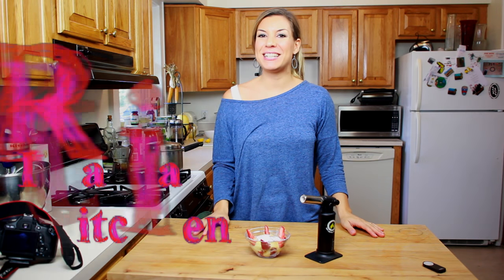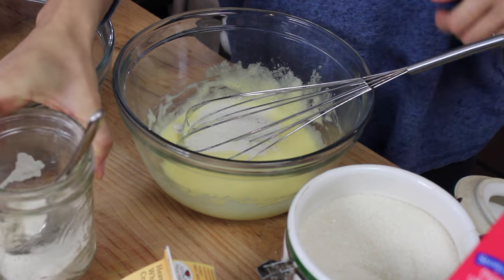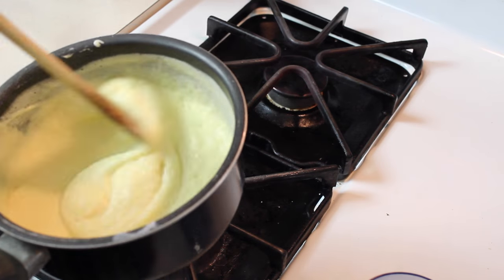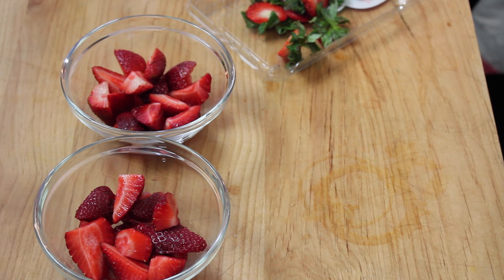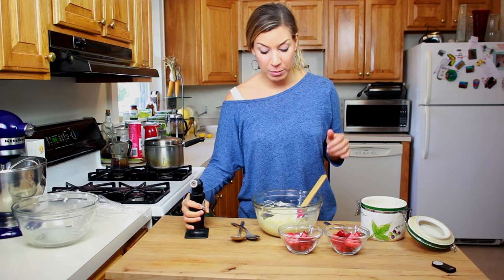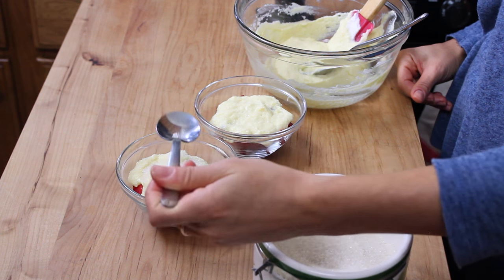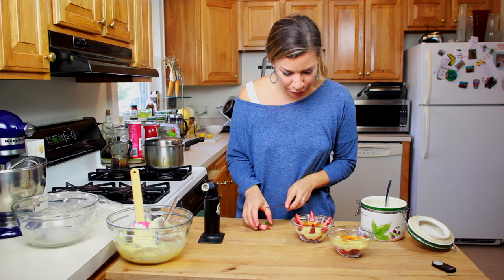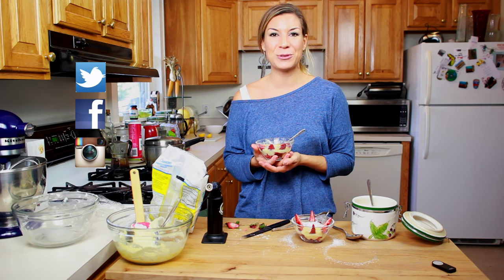Strawberries with Burnt Custard/Crème brûlée/Crema Bruciata - Real Italian Kitchen - Episode 121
No matter which language you decide to use, it still remain a delicious treat! One of my top 5 desserts I've ever made for sure, you do need a culinary torch to achieve this result, but they're cheap and christmas is coming..!

JB Chef Culinary Micro Butane Torch | Refillable Cooking Kitchen Blow Torch With Safety Lock & Adjustable Flame | For Pastries, Desserts, Crème Brûlée, Blazing, Soldering, Camping, Jewelry & More